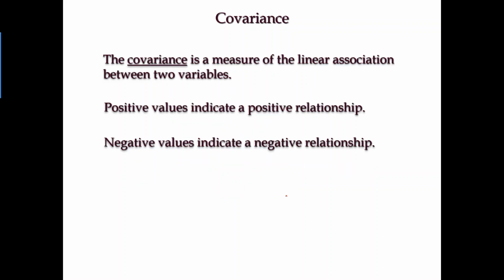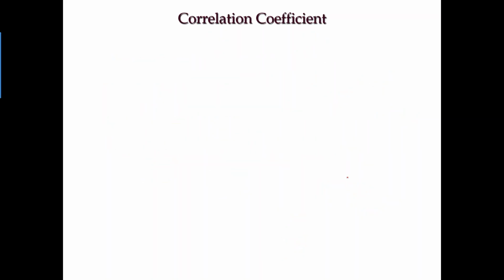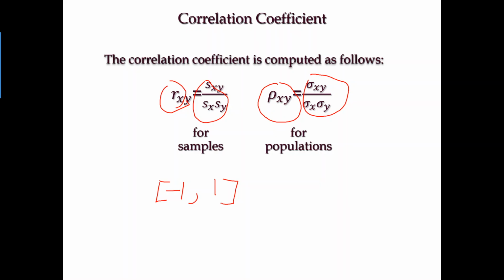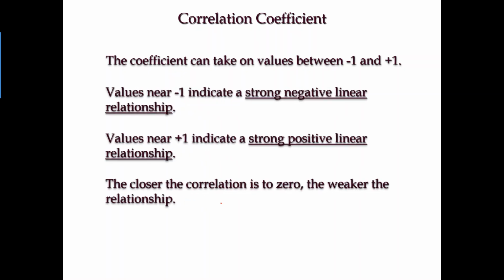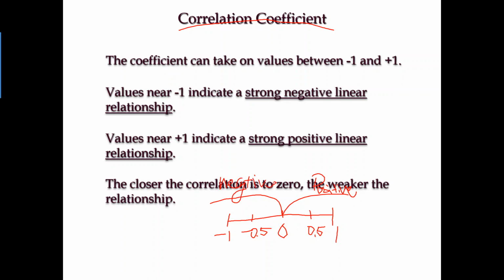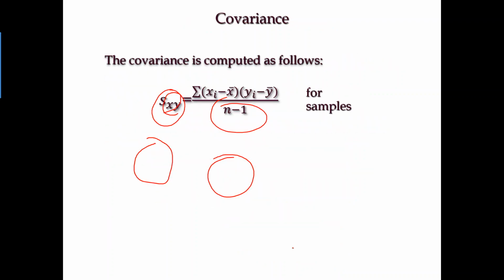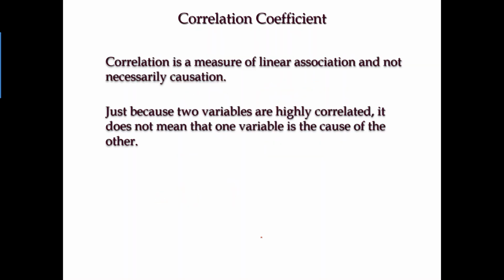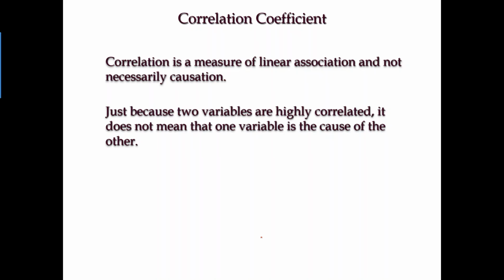Chapter 3B 3 Numeric Measure for relationships